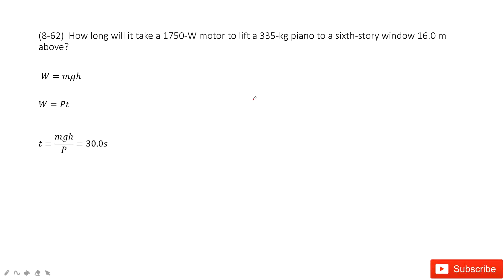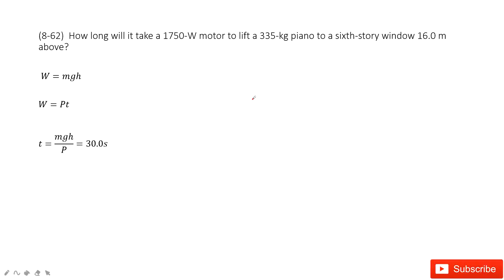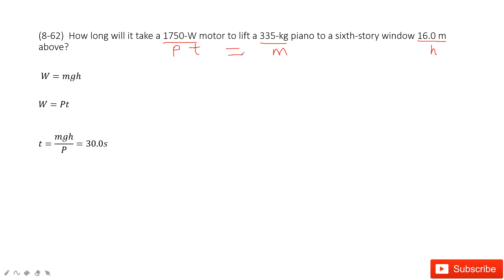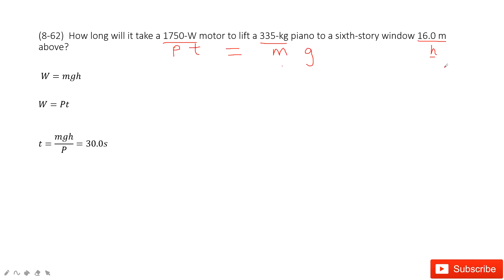(8-62) How long will it take a 1750-W motor to lift a 335-kg piano to a sixth-story window 16.0 m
(8-62)  How long will it take a 1750-W motor to lift a 335-kg piano to a sixth-story window 16.0 m above?